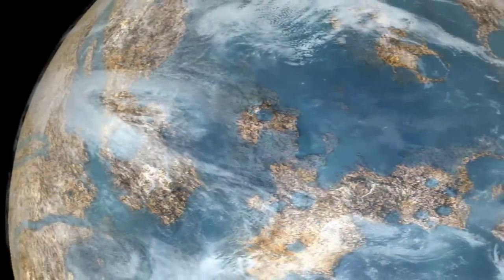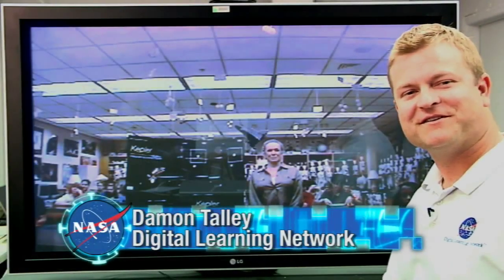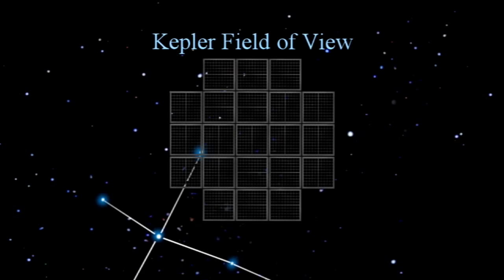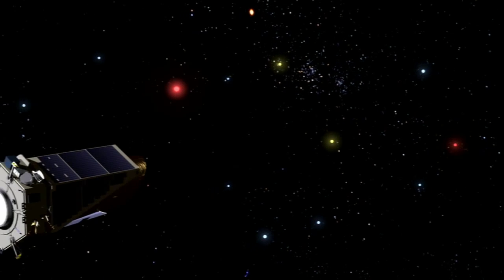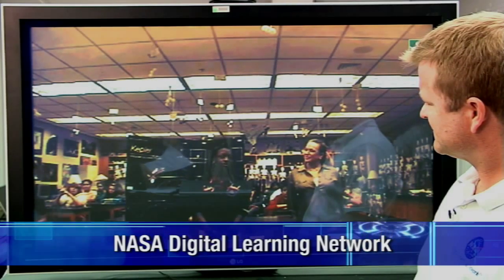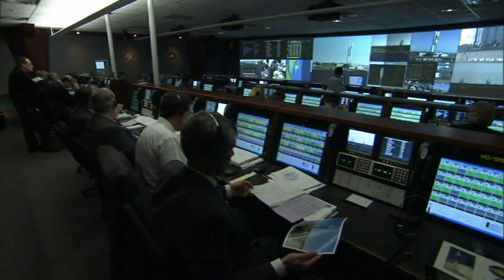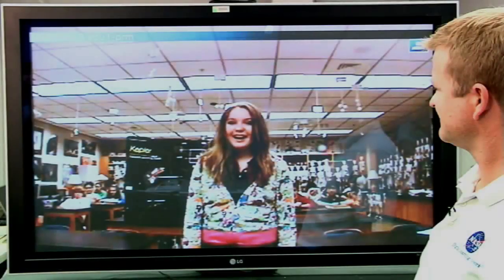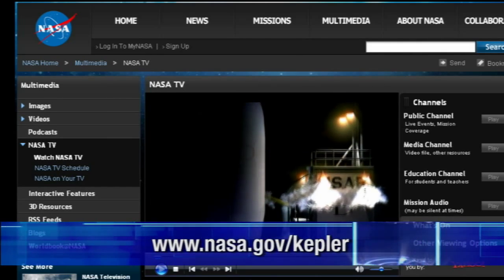Kepler Mission Webcast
This webcast takes you behind the scenes to learn more about Kepler's exciting mission to discover other Earth-like planets in our galaxy.